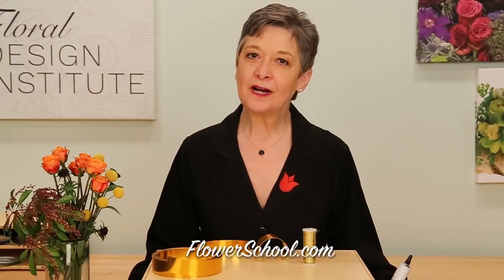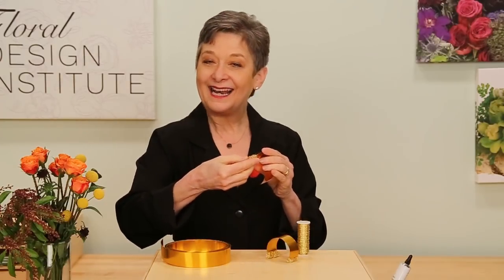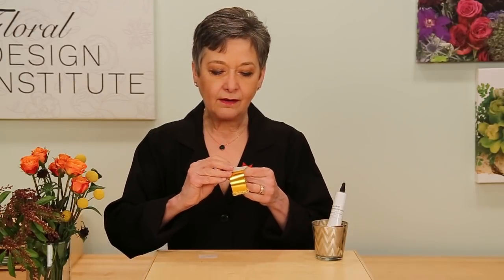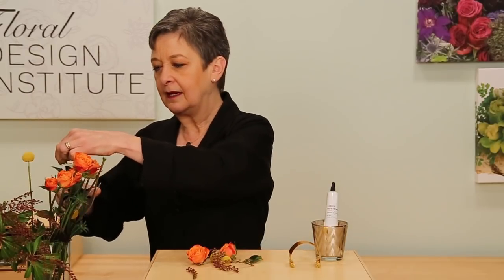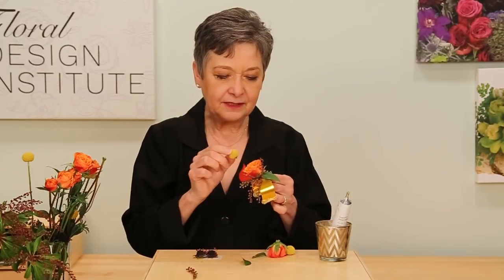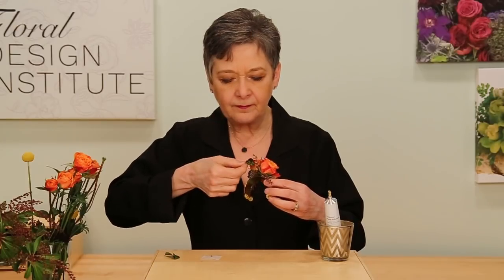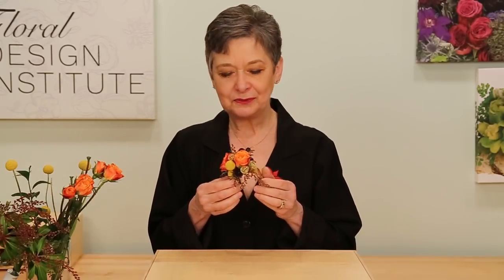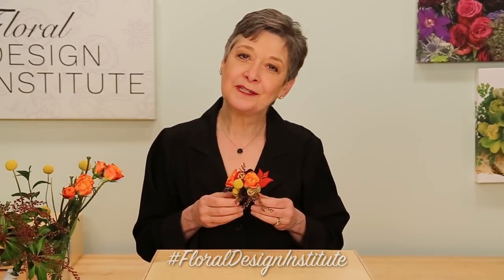On-Trend Floral Wrist Corsage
On trend for prom and wedding wrist corsages is the classic floral cuff updated with today’s materials, colors and flowers. Metallics, bling and brightly colored flowers are the look of the season.  In this video clip Leanne shares the techniques for creating a floral cuff as she designs a spectacular wrist corsage.  Enjoy!  For more how-to videos, online education, DVDs, floral design classes and floral supplies, join us for flower school fun!